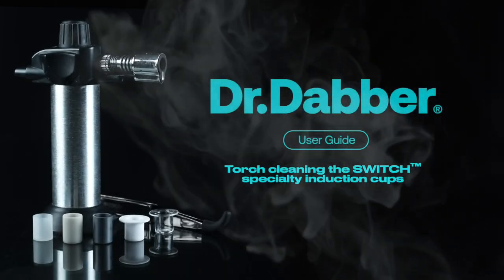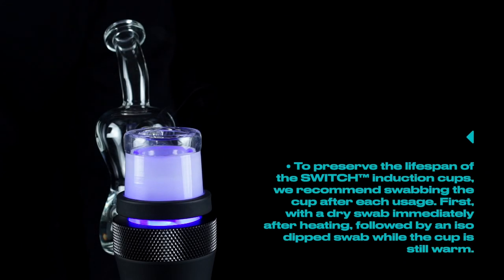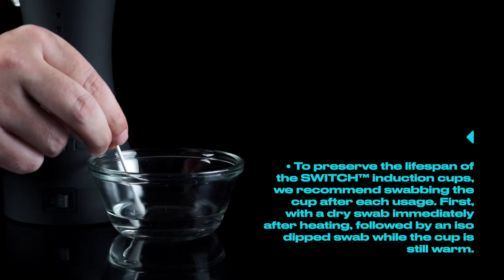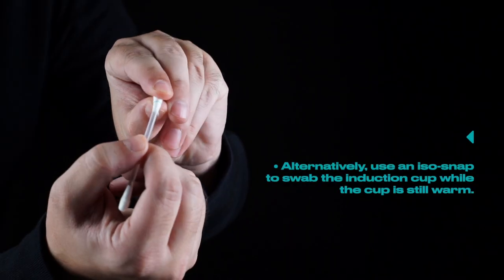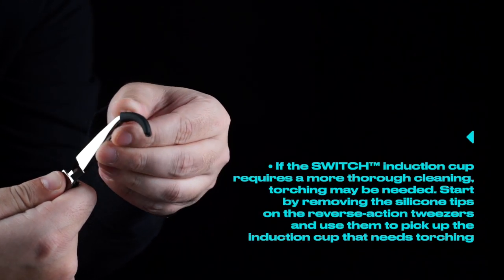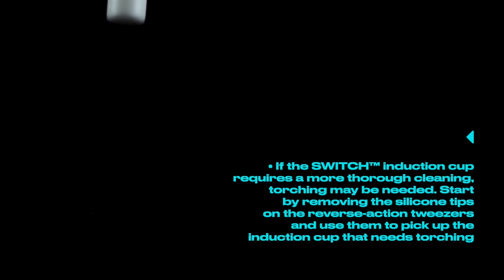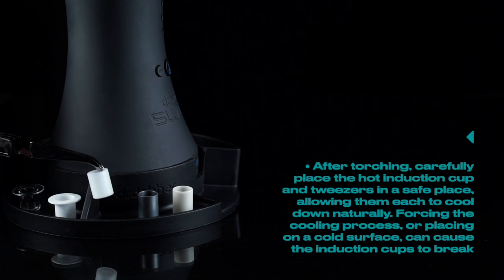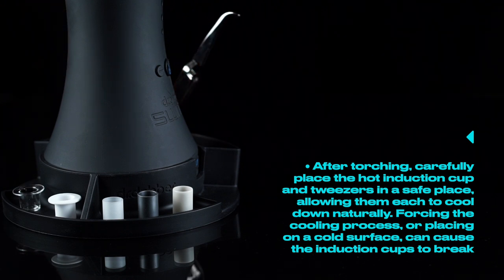Torch Cleaning the Switch™ Specialty Induction Cups - Dr.Dabber® User Guide